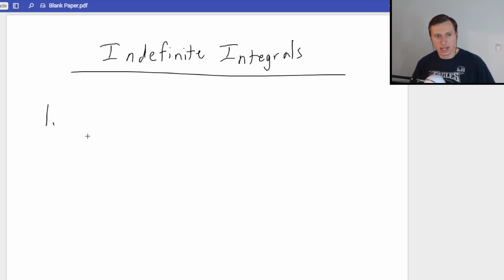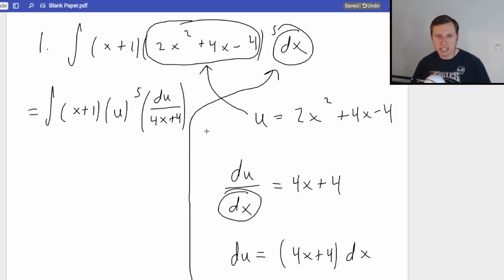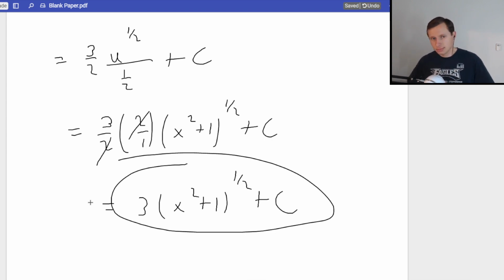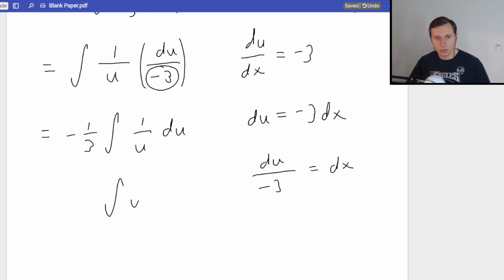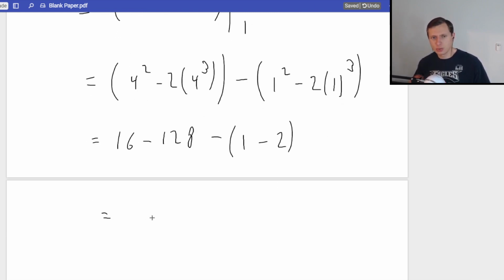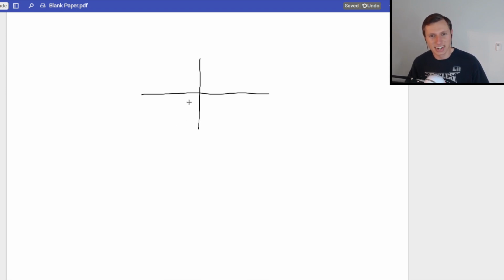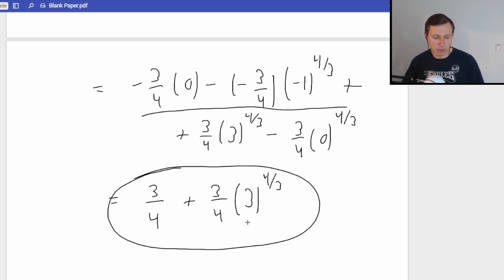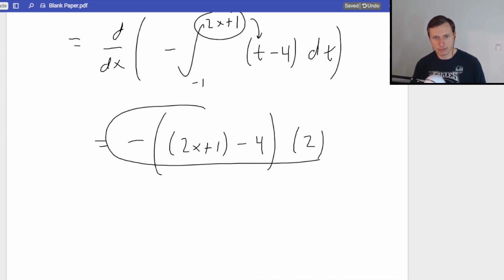Calculus Lesson - U-Substitution, Integrals with Exponents and Logs, Fundamental Theorem of Calculus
Group Tutoring Session for Math 221 at University of Delaware 11/30/21
Topics Covered: Integrals (indefinite and definite), U-substitution, integrals of exponential functions, integrals using the natural log, finding area under a curve, and the fundamental theorem of calculus.